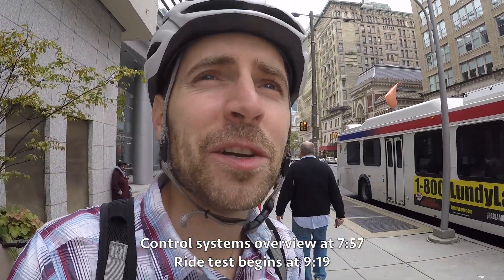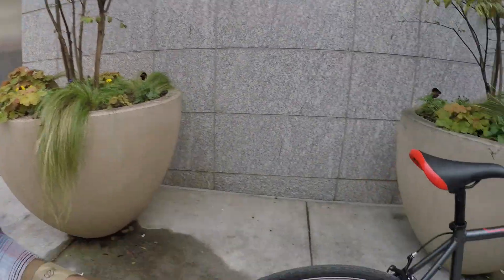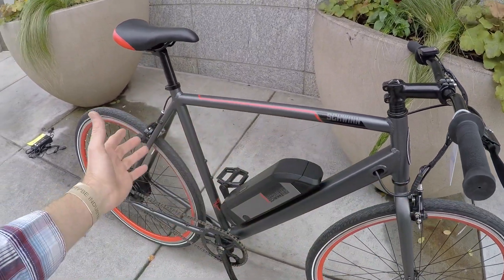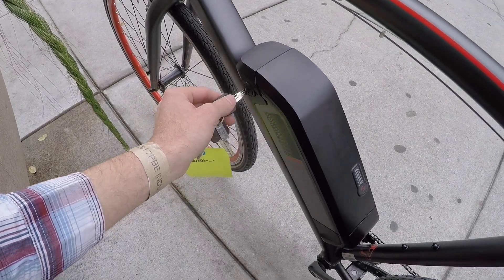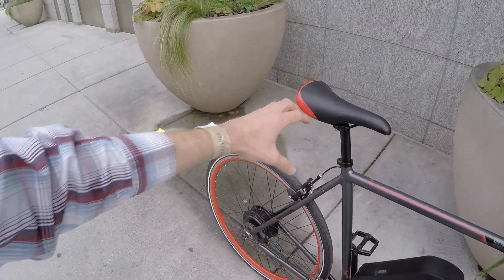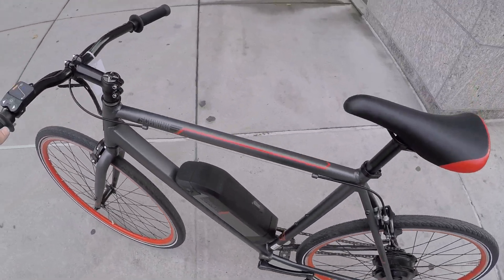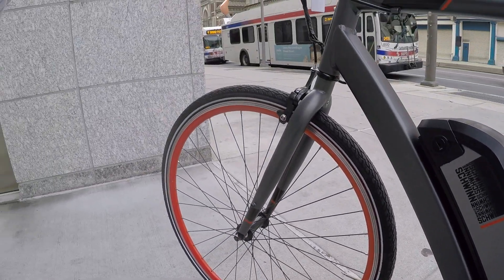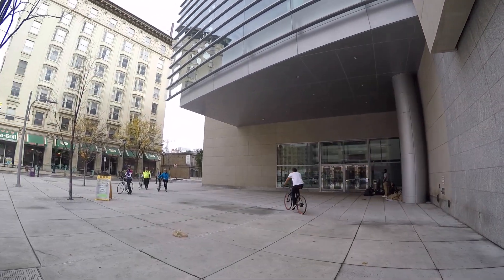Schwinn Monroe 250 Review - $1.2k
The Schwinn Monroe 250 is a lightweight, very affordable, name-brand electric bicycle available in three frame sizes for improved fit, purpose-built frame with color matched saddle, grips, and deep dish rims. Efficient 250 watt Bafang hub motor feels smooth and responds quickly to a 12-magnet cadence sensor and motor-inhibiting brake levers, top speed 20 mph. Sporty diamond frame and large alloy platform pedals combine for excellent power transfer, longer stem creates a sporty aerodynamic body position, removable battery is easy to charge. Very basic display only shows your assist level and battery estimate, rigid Aluminum alloy frame and skinny tires are sporty but less comfortable, single-speed drivetrain is durable but limited.